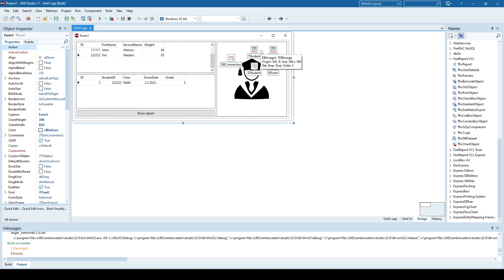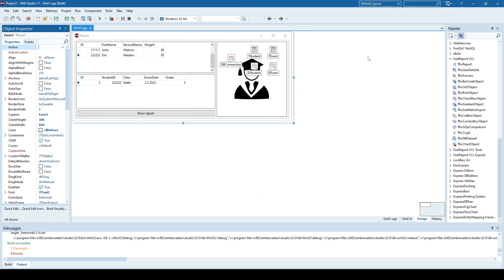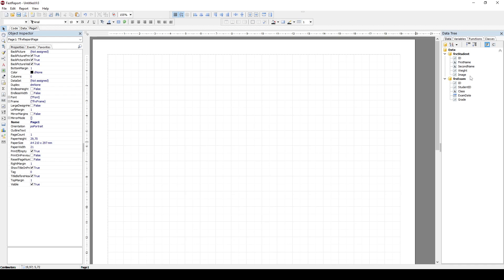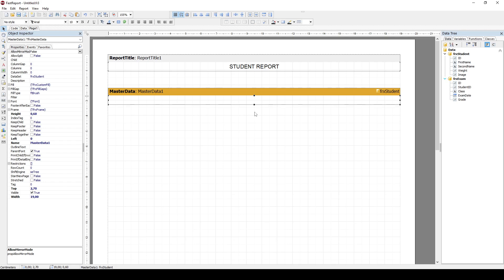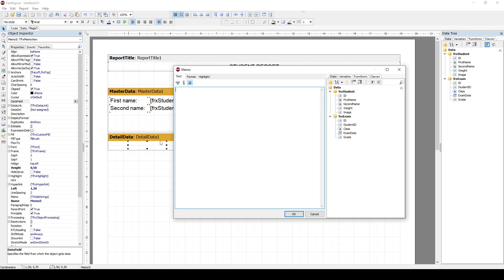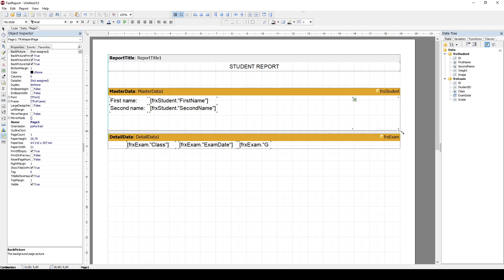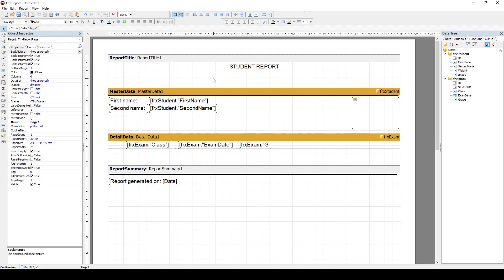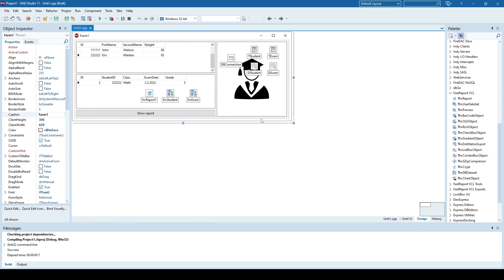C++ Builder - Generating reports using Fast Report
Easy way on how to generate reports using Fast Report set of components.